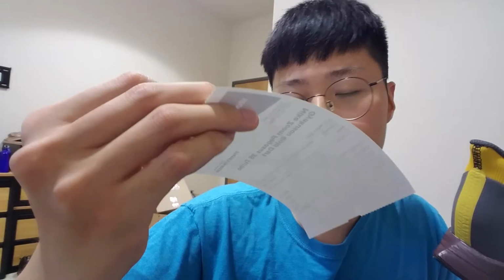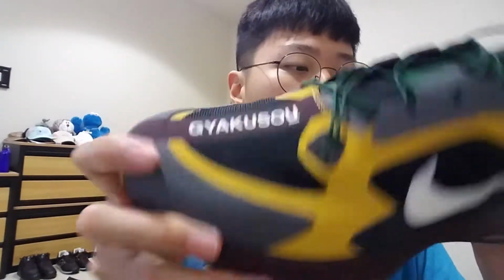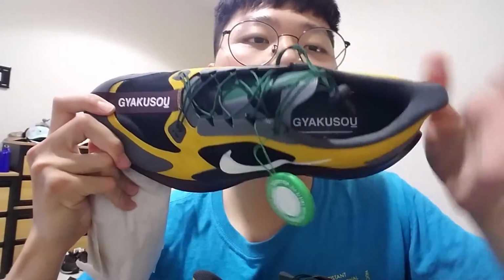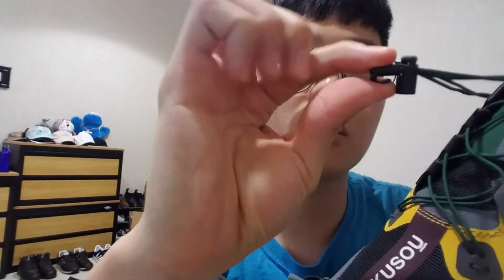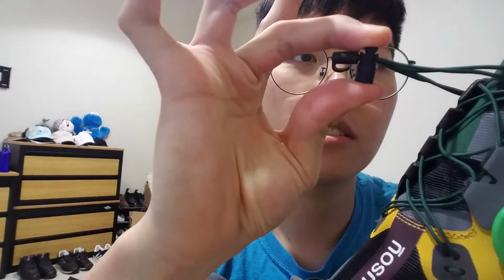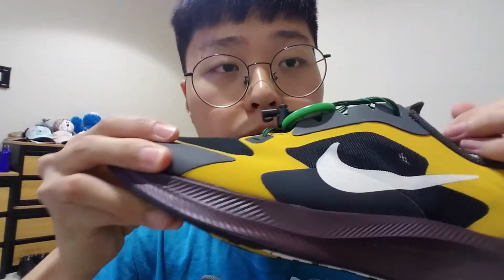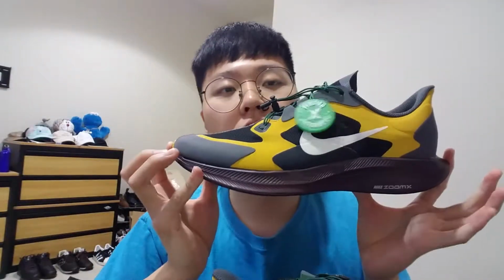Nike Gyakusou Zoom Pegasus 35 Quick unboxing 갸쿠소우 줌페가수스 35